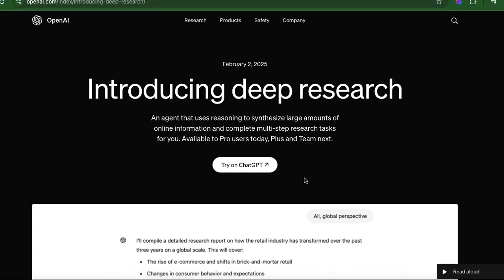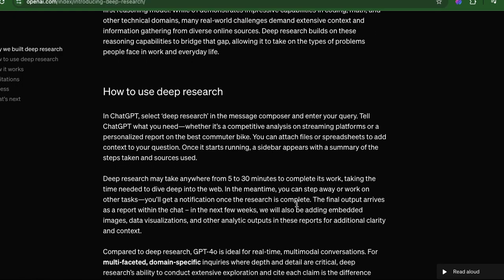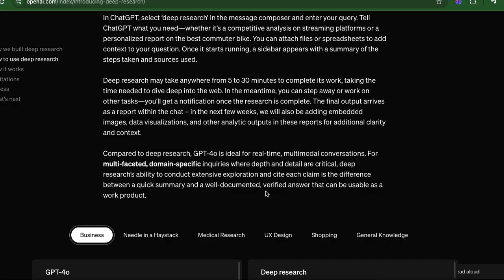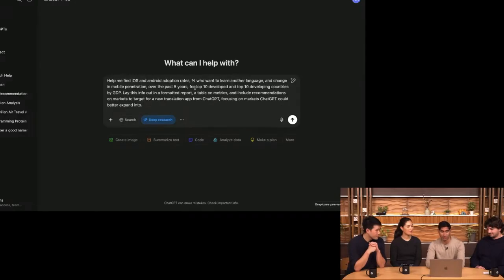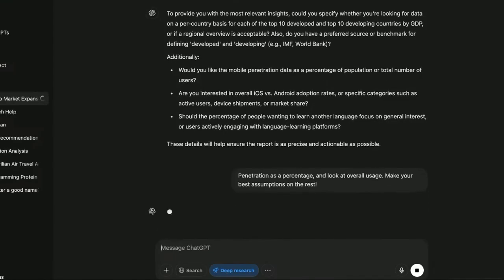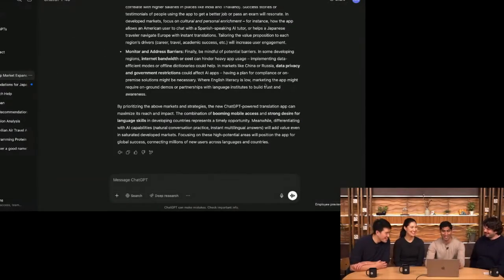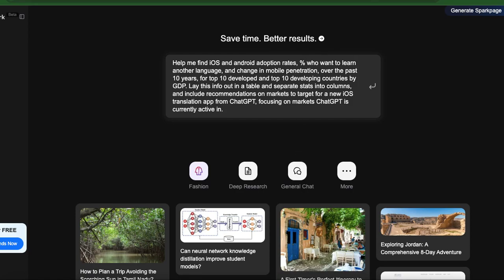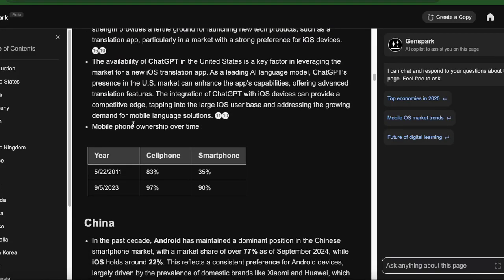Review Deep Research OpenAI vs Genspark AI Part 1, drastic improvement in Humanity's last exam. 评测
OpenAI launched Deep Research, "agent that uses reasoning to synthesize large amounts of online information and complete multi-step research tasks for you. Available to Pro users today, Plus and Team next", I recommend an alternative, for the time being, which is capable of conducting research tasks including planning, searching, synthesizing information, citation and presenting a final report. Even if DeepSeek R1 can do reason, its search function is undergoing technical issues so that comparison wouldn't be fair. If we trace back what Sam Altman said earlier but his visions, we can find he is fulfilling them- by leveraging on Agentic Workflow, OpenAI is marching towards AGI.  OpenAI新产品 Deep Research向着通用人工智能迈进一步，这个agent可以高效执行研究任务：规划研究，执行搜索，列举来源，制作报告。它可以在一个研究课题上节省我们几十小时工作。目前只对Pro用户开放; genspark是一个非常好的平替